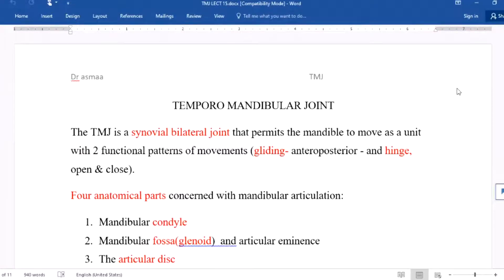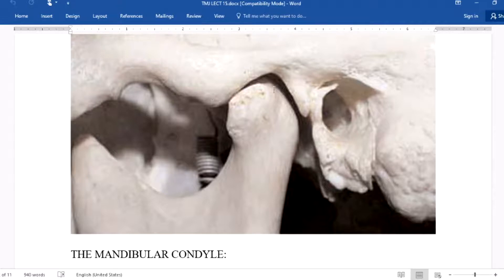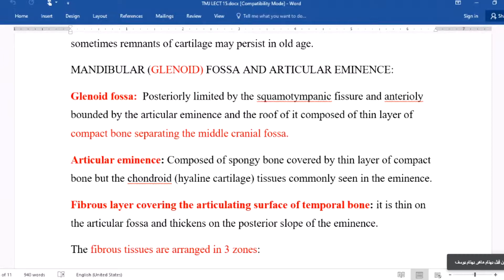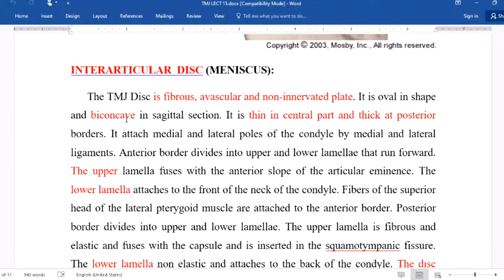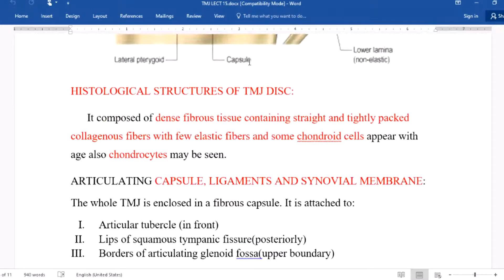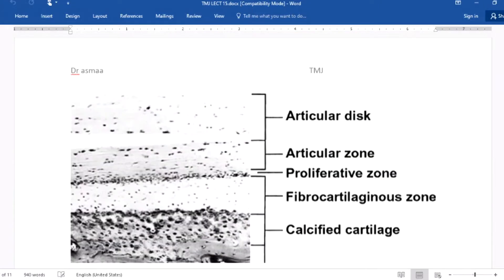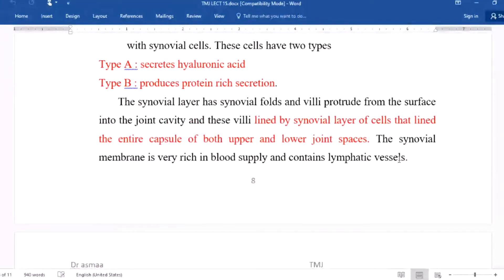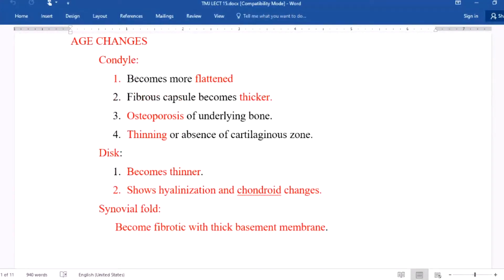15. Temporomandibular Joint | Oral Histology THEORY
AlKU | College of Dentistry
Second Stage
Oral Histology THEORY
15. Temporomandibular Joint